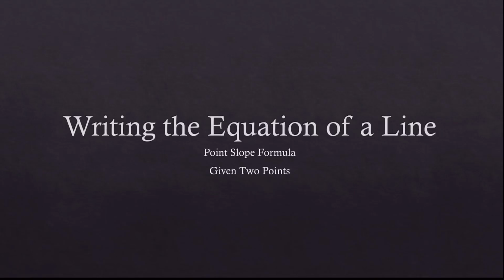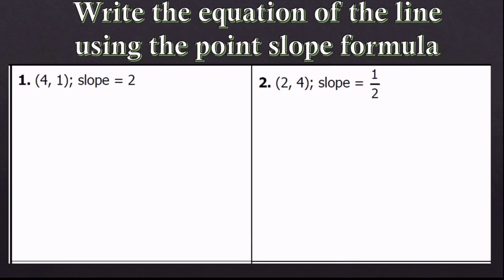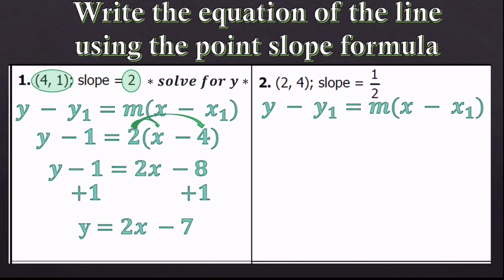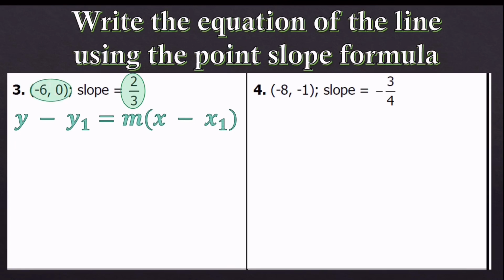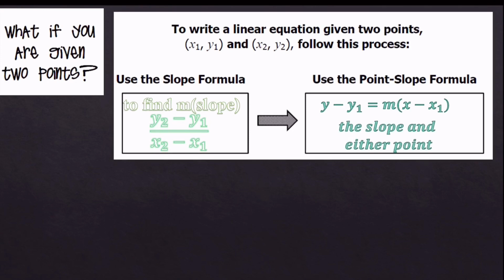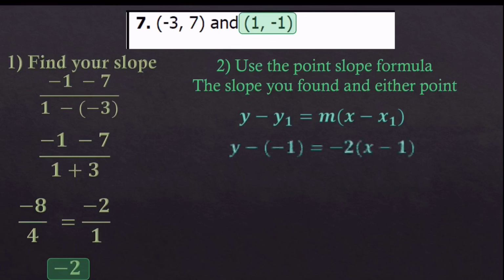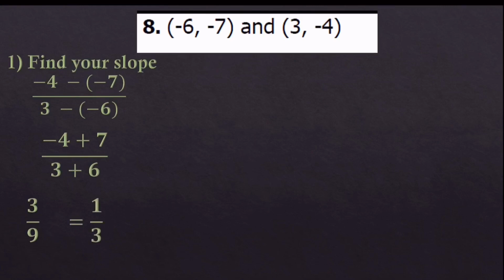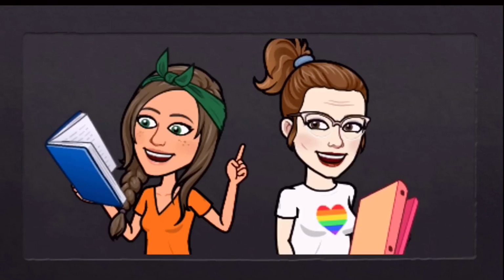Point slope formula; writing linear equations given two points